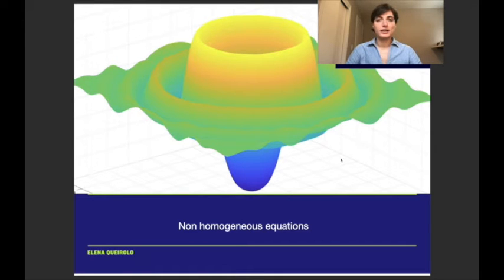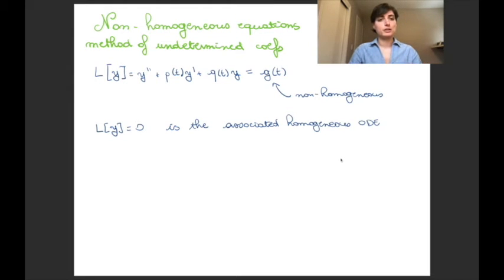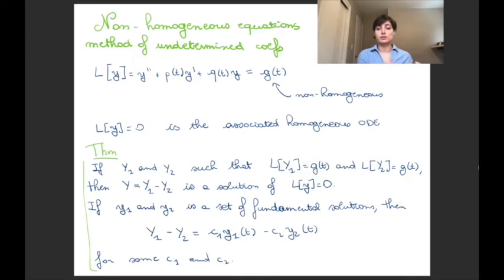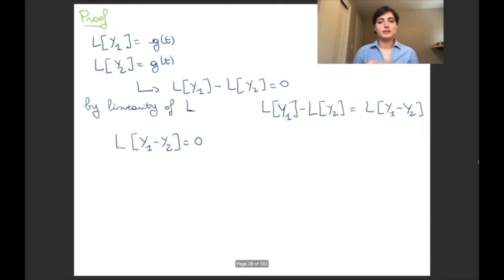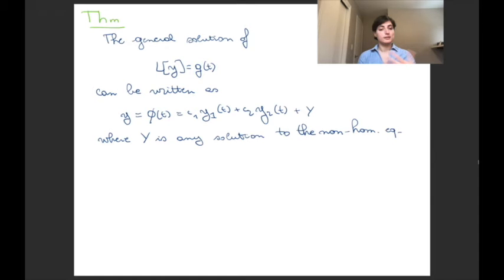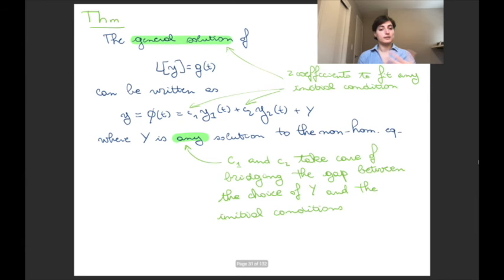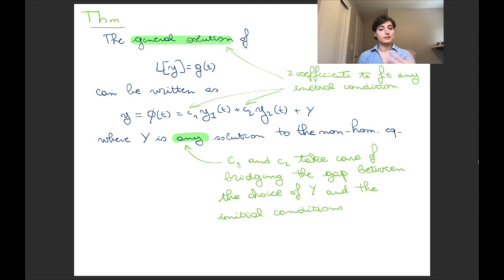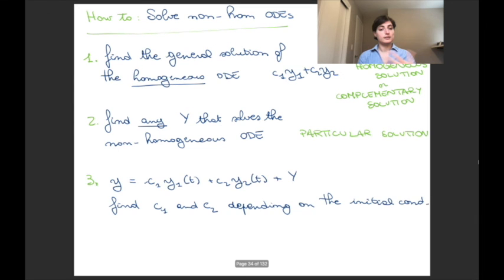W7 nonhomogeneous ODEs